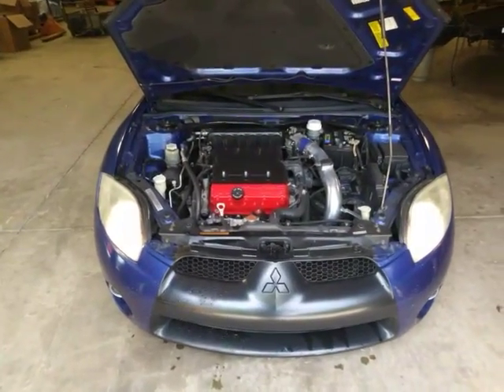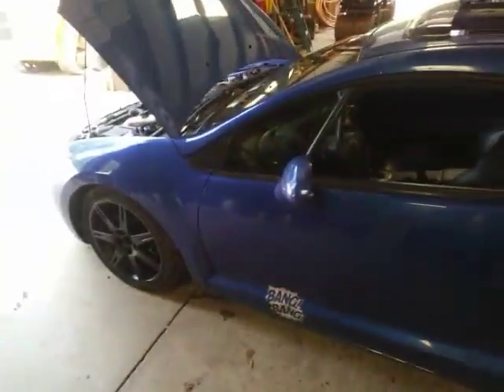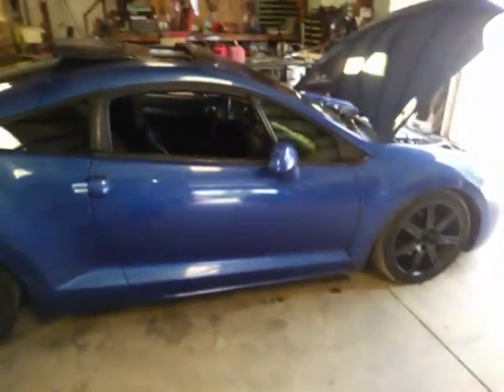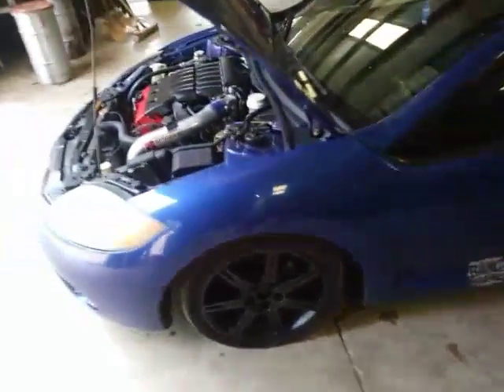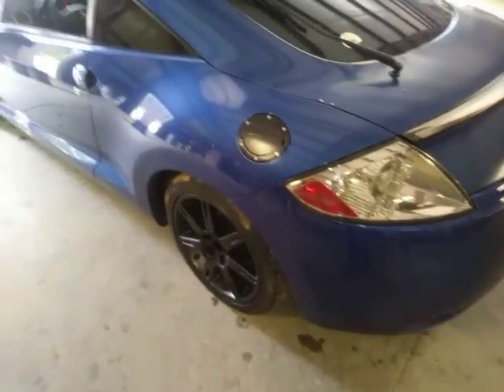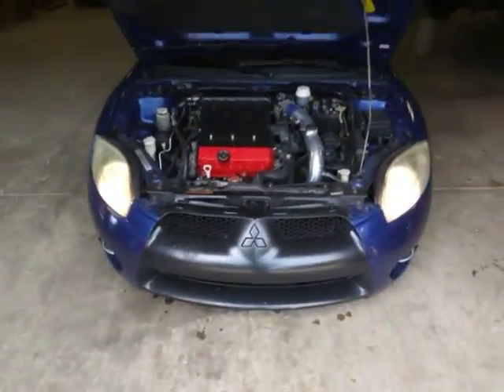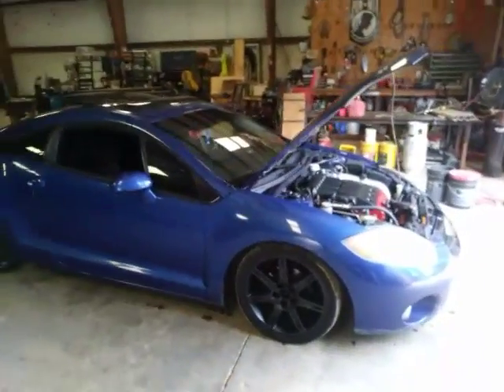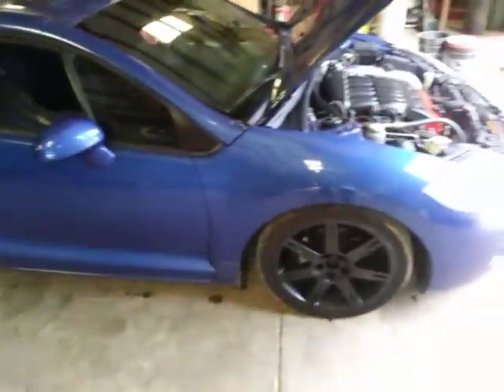4g Eclipse GT 3.8L 6 speed review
2006 Eclipse GT 6 speed review